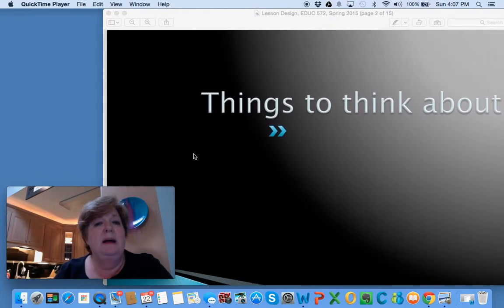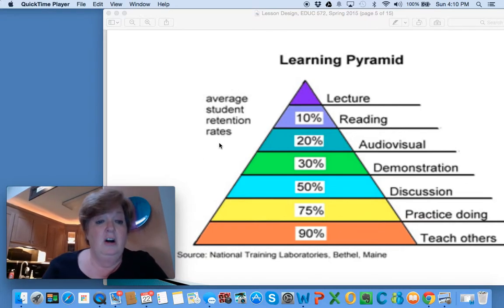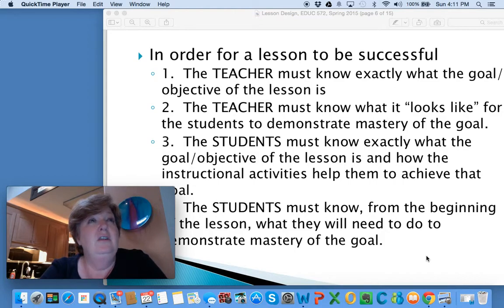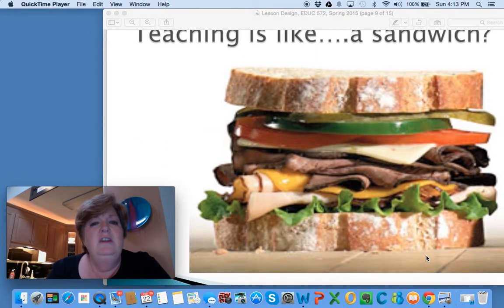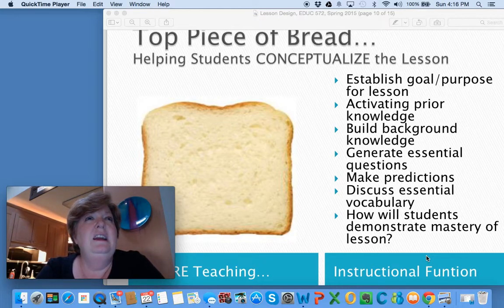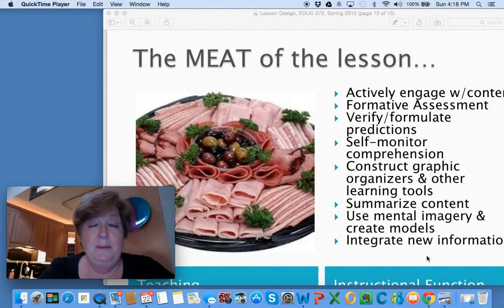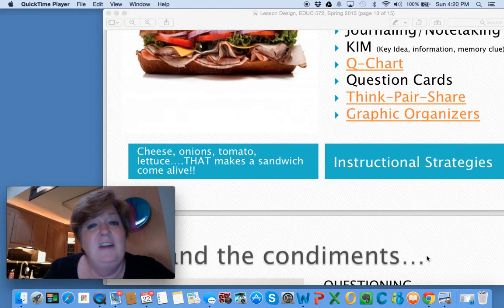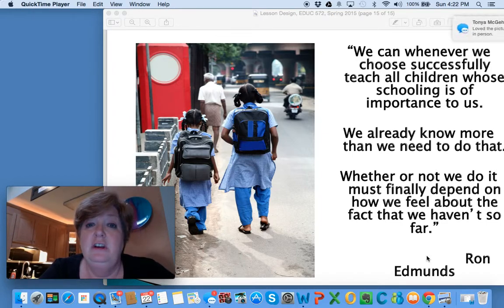Lesson Planning EDUC 572